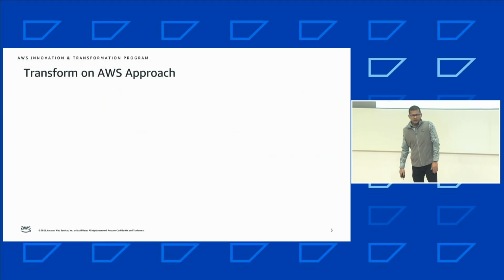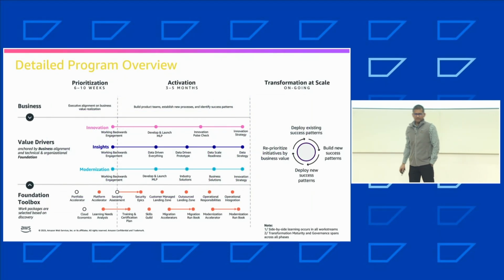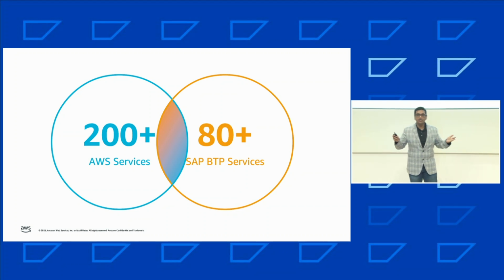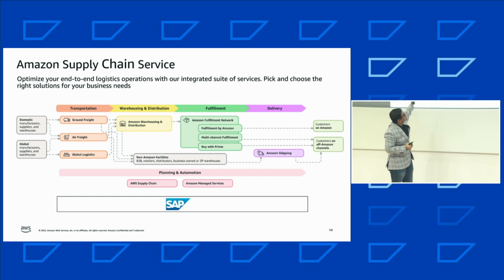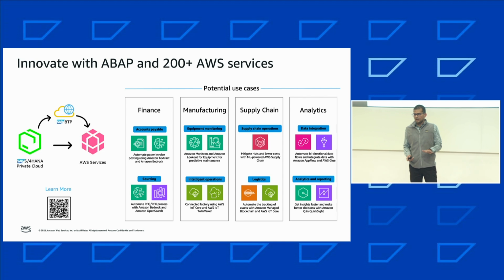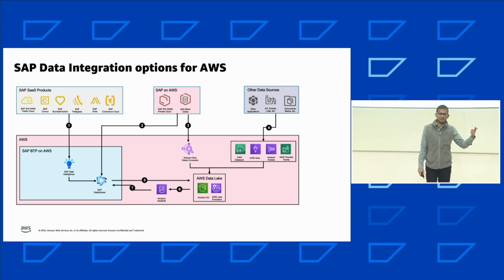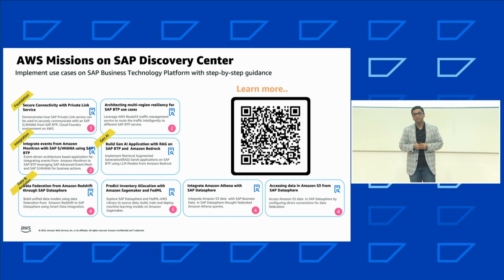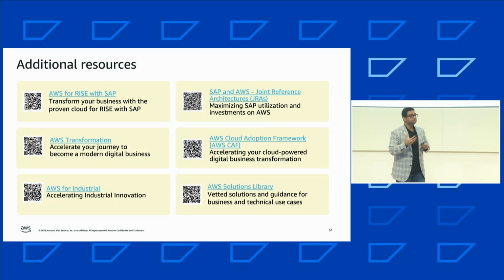Beyond Boundaries a Unified SAP AWS Enterprise Architecture Blueprint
Presentation by Rajendra Narikimelli and Soumya Sekhar Das, AWS for SAP at the Next Gen SAP Enterprise Architect Learning Forum 2025